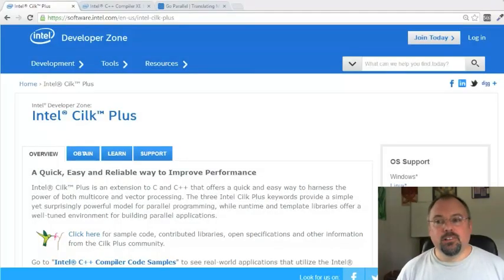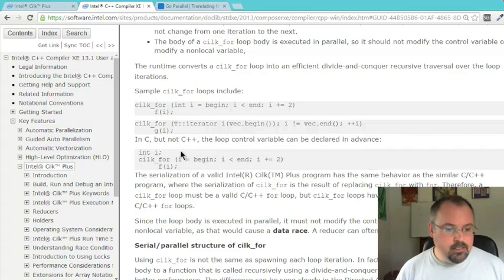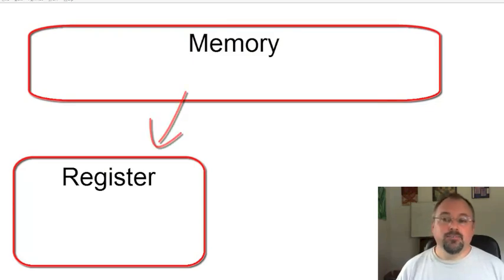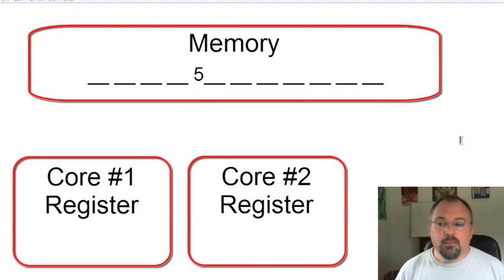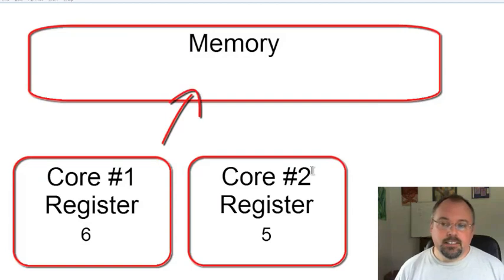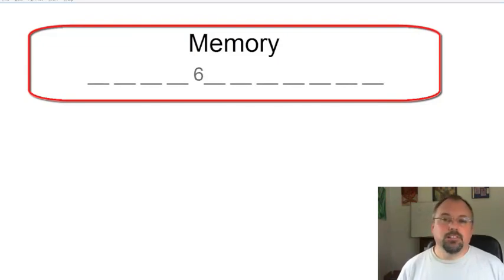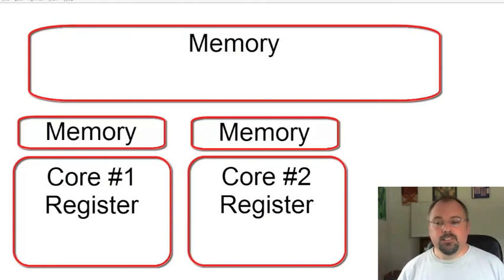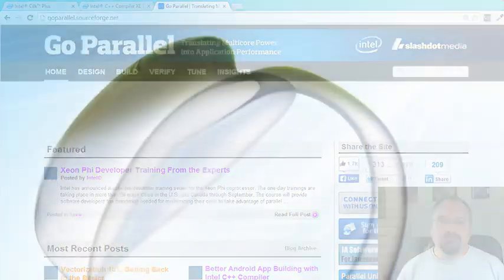How Reducers Make Parallel Programming Easier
In this video, Jeff Cogswell demonstrates what can go wrong when multiple cores try to do simultaneous mathematical problems. He then shows how the problem can be solved using what are called reducers.